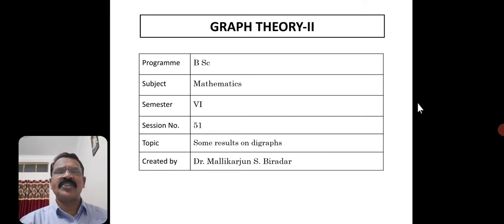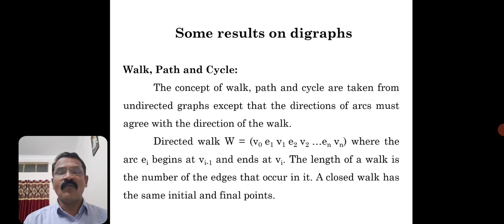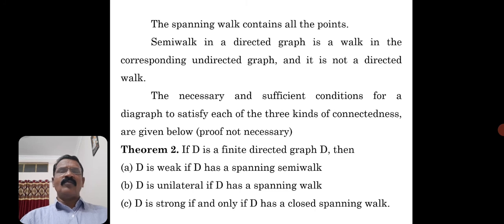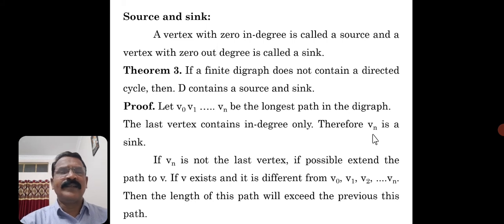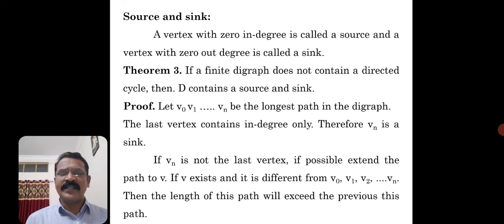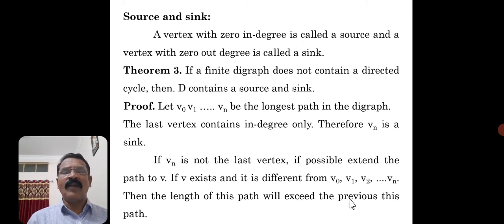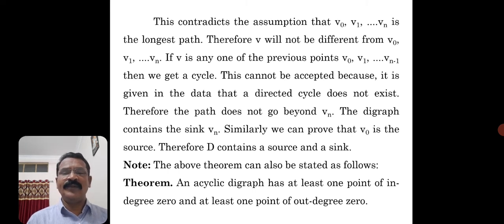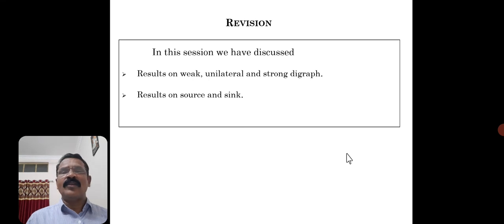V6GTU4S51 Some results on digraphs